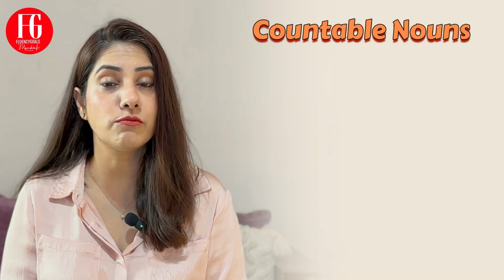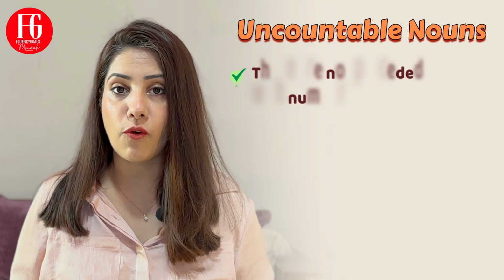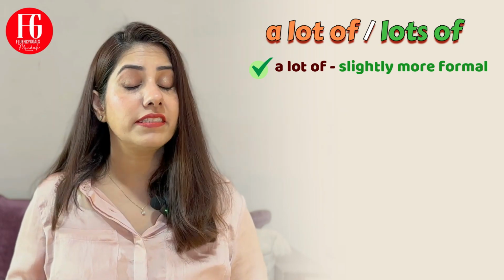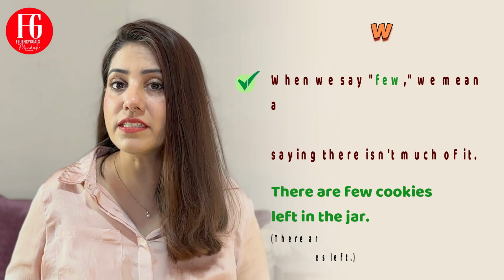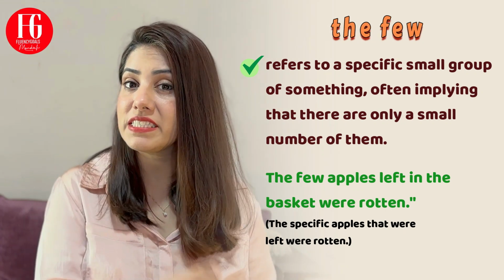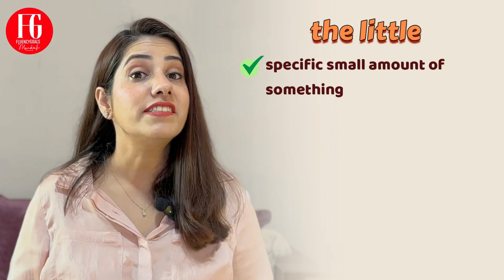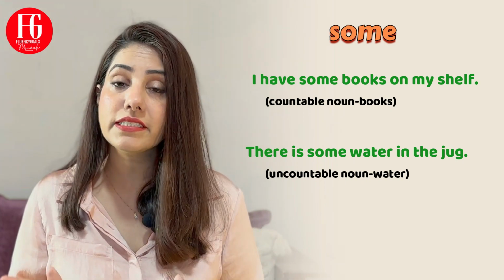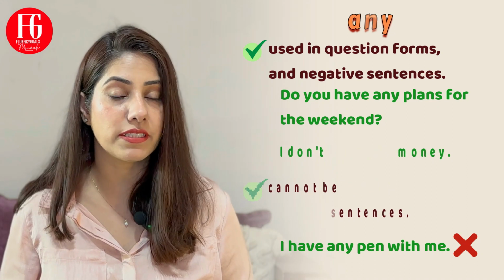QUANTIFIERS in English Language, How to use them?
Ever wonder how we talk about amounts or quantities in English? Well, in this video, we're diving into the world of quantifiers! 📊 We'll break down what they are and show you how to use them in sentences. Whether it's 'some,' 'many,' 'a few,' or 'a lot,' you'll learn when and where to use these words to express amounts accurately in English. By the end of this video, you'll be a pro at using quantifiers! Let's get started!"

Time stamps
0:49 - intro
01:15 - quantifiers covered in the lesson
02:02 - Countable Nouns
03:03 - Uncountable Nouns
03:28 - MUCH
04:01 - MANY
05:02 - A LOT OF / LOTS OF
05:39 - FEW
06:05 - A FEW
06:27 - FEW VS A FEW
06:50 - THE FEW
07:47 - FEW vs A FEW vs THE FEW
08:23 - LITTLE
08:47 - A LITTLE
09:31 - THE LITTLE
09:44 - LITTLE vs A LITTLE vs THE LITTLE
10:45 - SOME
11:59 - ANY
12: 15 - OUTRO